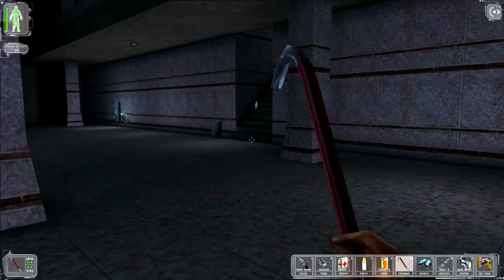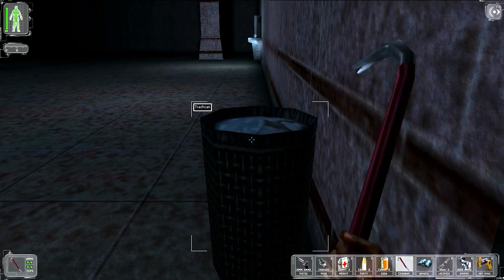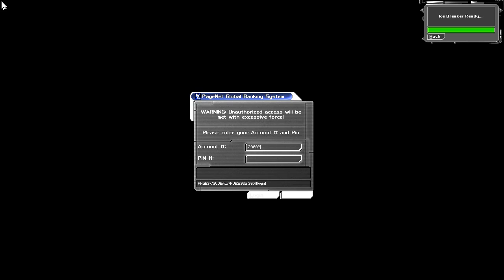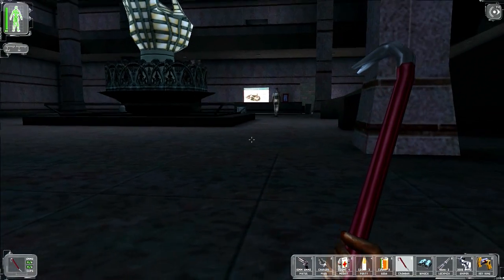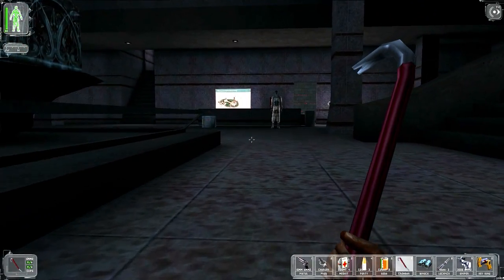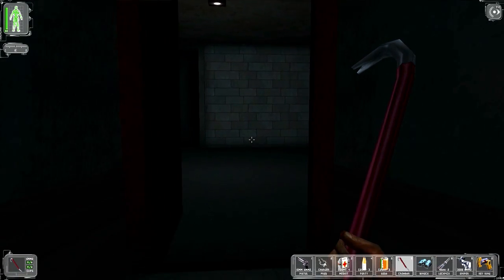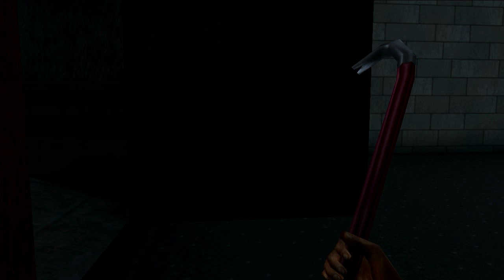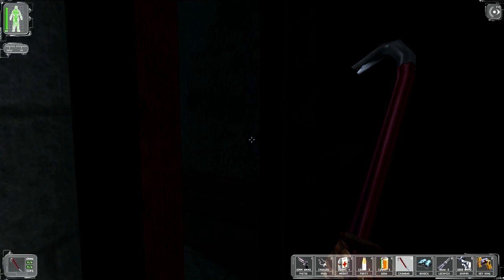Walkthrough: Deus Ex (P10) HD Quadruple Bright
I'm doing a narrated walkthrough for Deus Ex.  Part 10.  Full HD Quality.

I have applied four separate brightness filters to the footage.  If you still can't see, there's not much I can do to help.